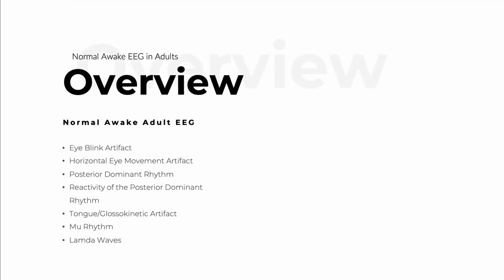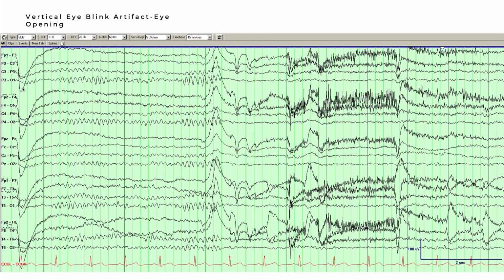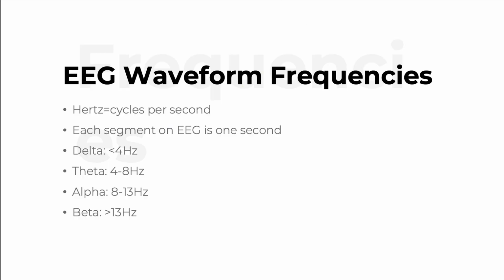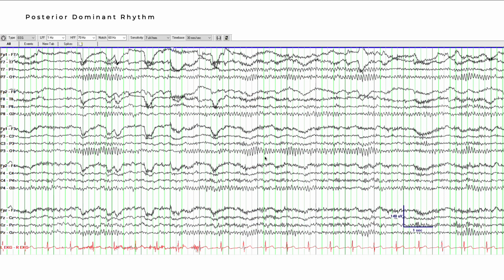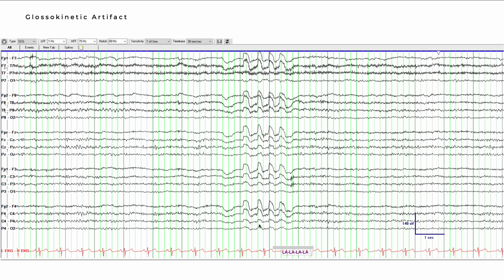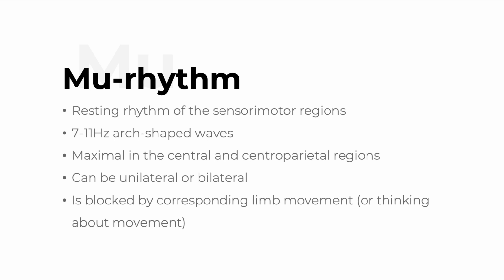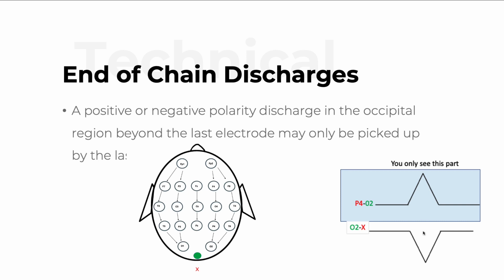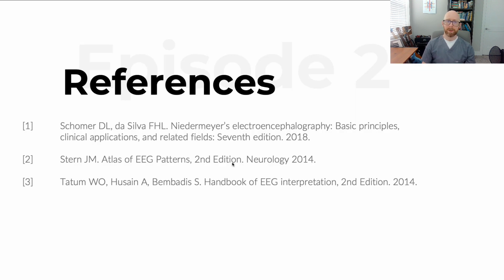EEG Tutor Lecture 3: Normal Awake EEG in Adults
Lecture 3 covering normal awake EEG in a series designed to teach EEG techs, neurology residents, and neurologists how to read EEG.

Table of Contents:

00:50 -
01:10 -
01:32 -
07:38 -
08:35 -
09:14 -
10:10 -
10:32 -
16:03 -
16:21 -
18:42 -